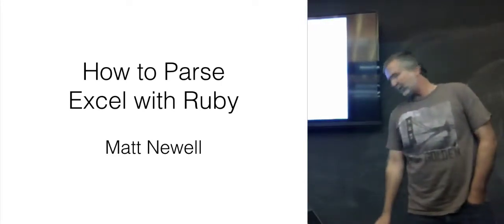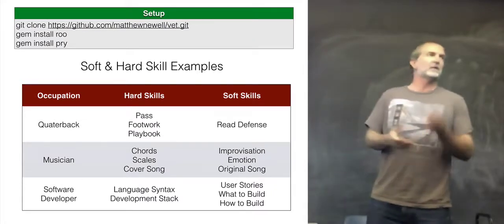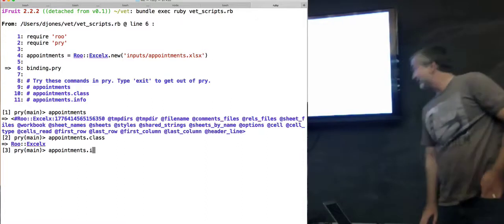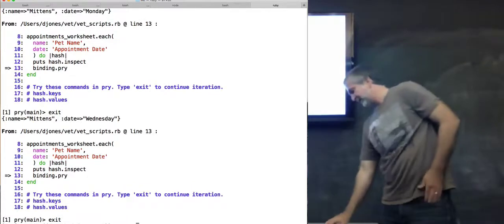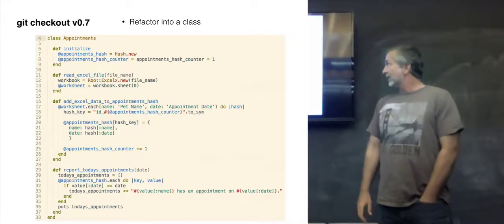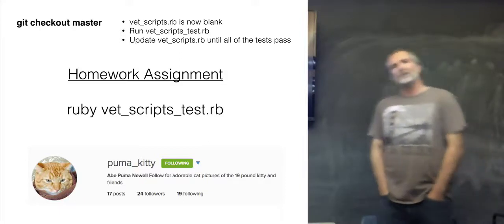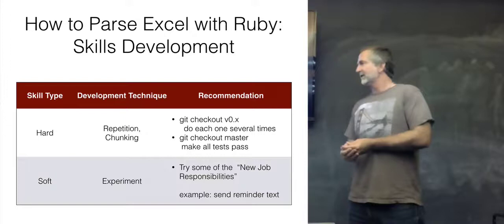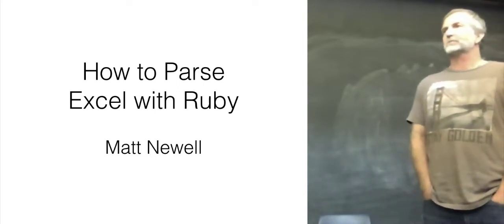How to Parse Excel with Ruby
Matt Newell shows us how to parse Excel with Ruby and convert it into a data structure that allows for introspection into the data.